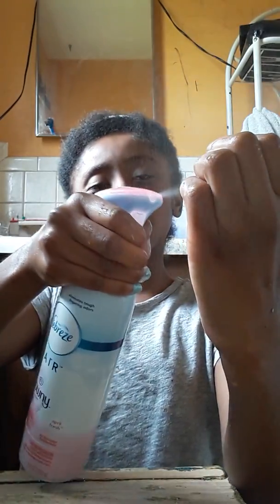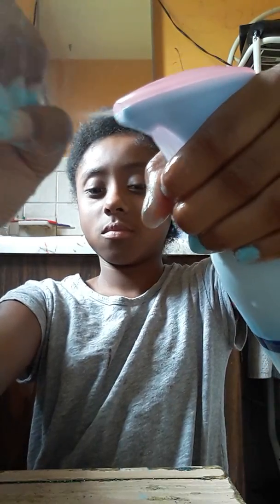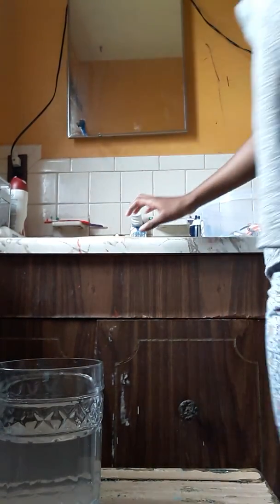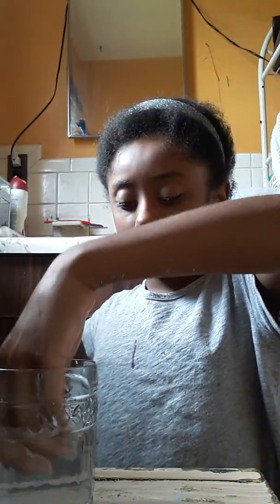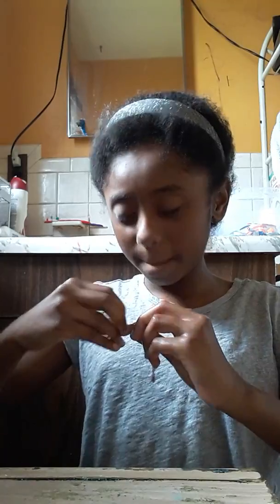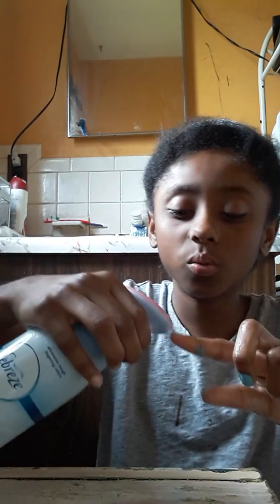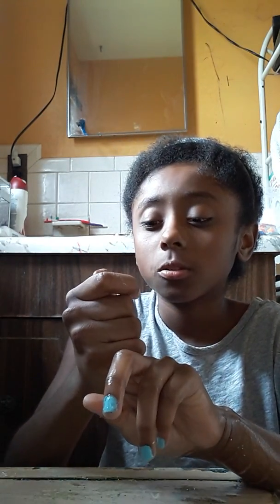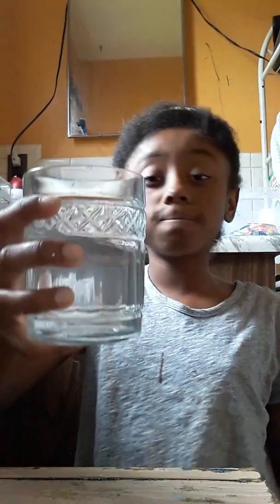August 6, 2017